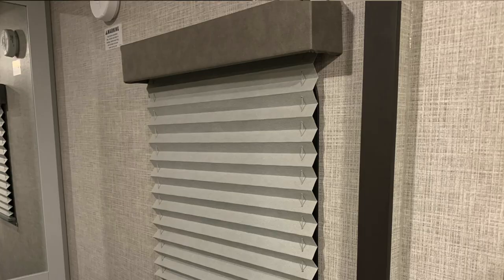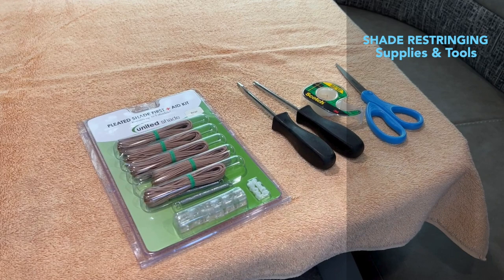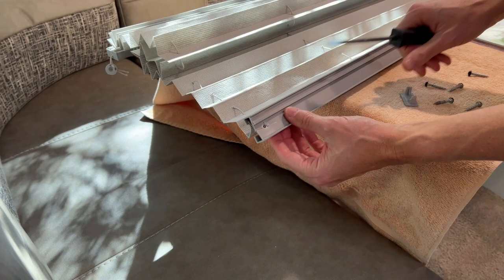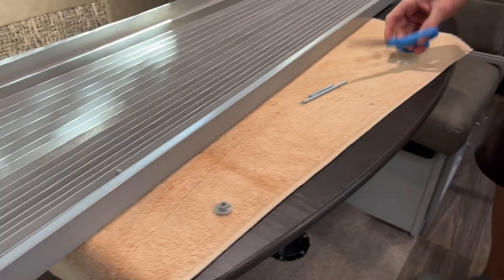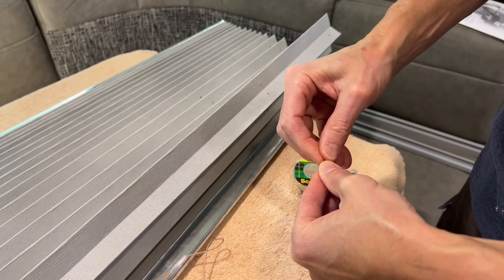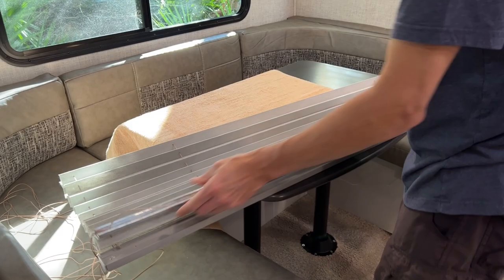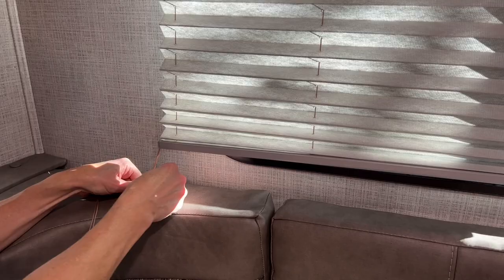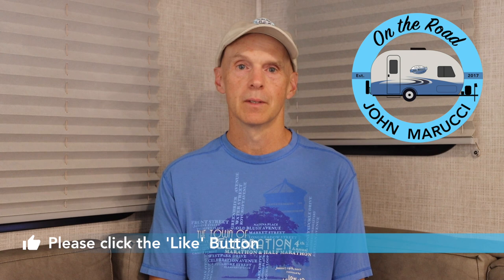RV Large Window Shade Restringing – Step-By-Step Process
In this video, we will cover the step-by-step process of restringing a large pleated compression window shade that is common in RVs. Each of the RVs I've owned has had these shades. Over time these strings fray and end up breaking with use. This large window has four strings that keep the tension versus the typical two strings for a smaller RV window shade.

FEATURED PRODUCTS*

- United Shade Pleated Shade Repair Kit - Beige
- United Shade Pleated Shade Repair Kit - White

PURPOSE